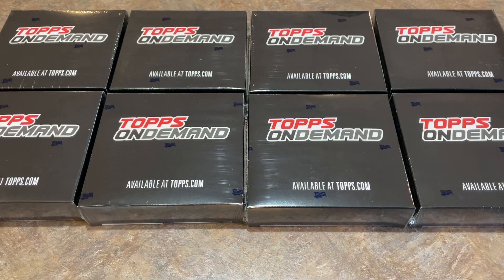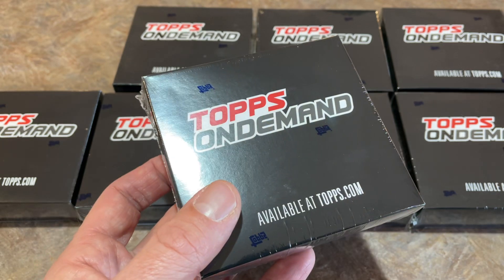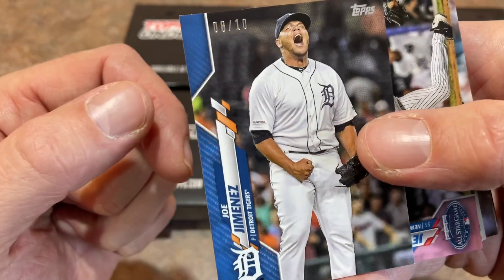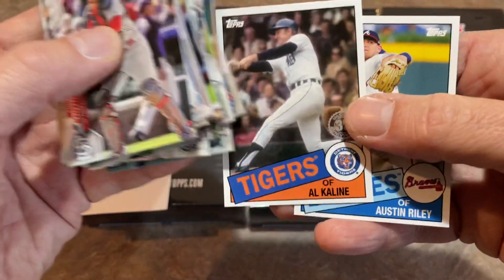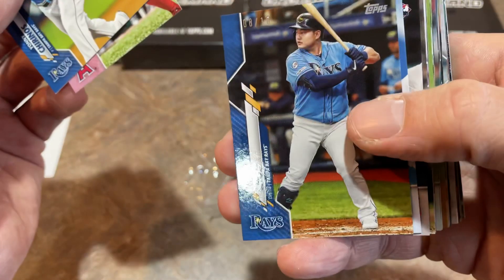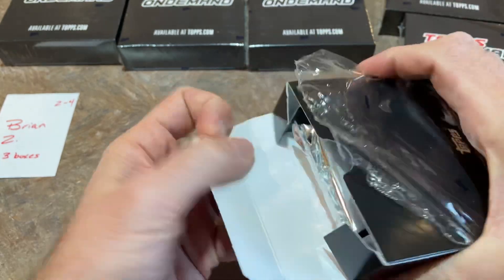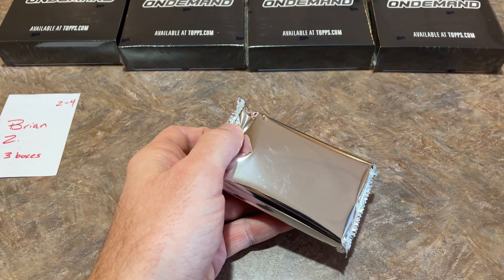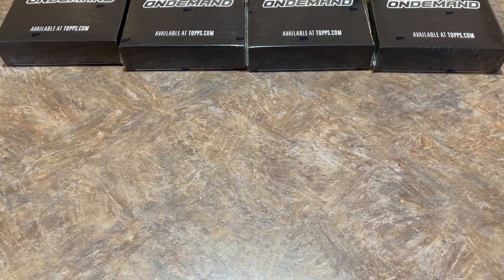MINI CARDS!?! NEW RELEASE: 2020 TOPPS MINI BASEBALL CARDS!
Today we are checking out the new 1,000 card set from Topps: 2020 Topps minis!  Check out what we found!